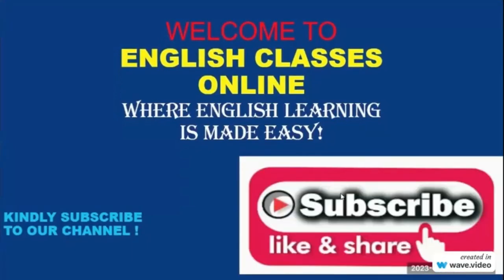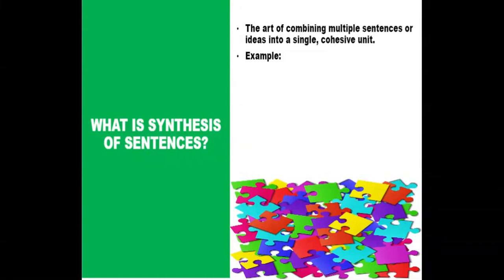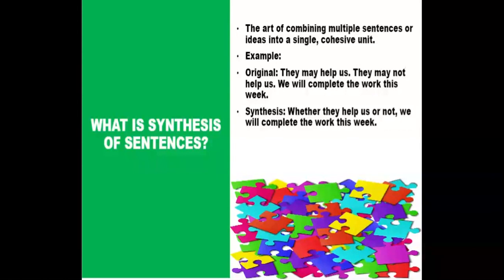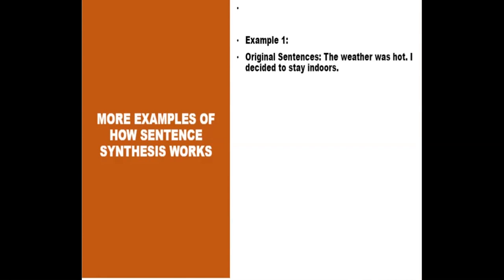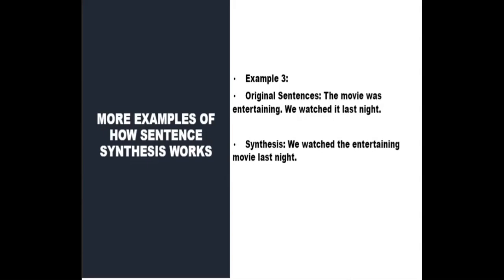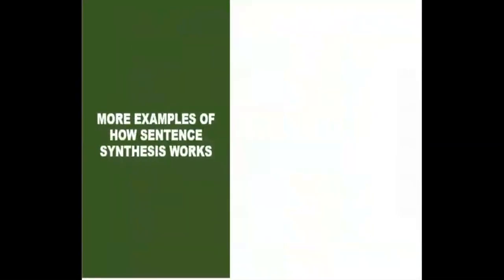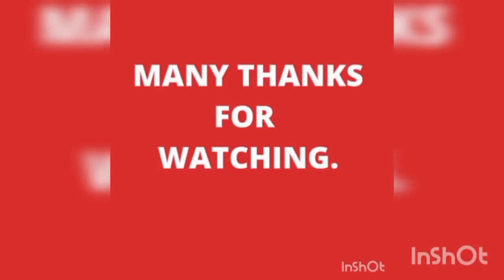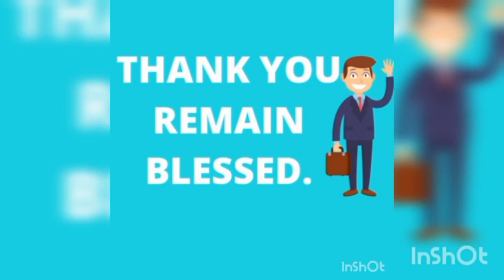BEST TIPS FOR SYNTHESIS OF SENTENCES | MASTERING FLUENT ENGLISH COMMUNICATION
🔍 Unlock the secrets of sentence synthesis with our latest lesson! In this video, we explore the art of combining sentences to enhance clarity, efficiency, and sophistication in your English communication. Whether you're a student, professional, or language enthusiast, these tips will elevate your writing and speaking skills. 🚀

📌 Topics Covered:

Definition and importance of sentence synthesis
Why mastering sentence synthesis is crucial in English communication
Practical examples illustrating how to synthesize sentences effectively

🌟 Key Takeaways:

Learn to eliminate redundancy and streamline your message
Enhance your writing and speaking efficiency
Add polish and professionalism to your language

🤓 Dive into practical examples with our engaging host as we break down the process step-by-step. From connecting cause and effect to using coordinating conjunctions and transitional phrases, you'll gain valuable insights to apply immediately!

🚨 Don't miss out on these essential tips! Watch the video now and take your English language skills to the next level.